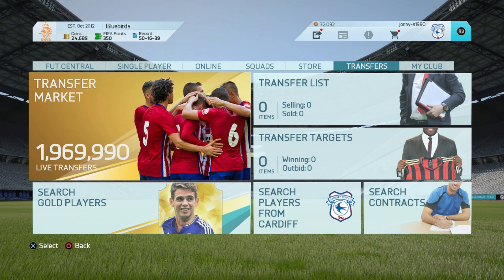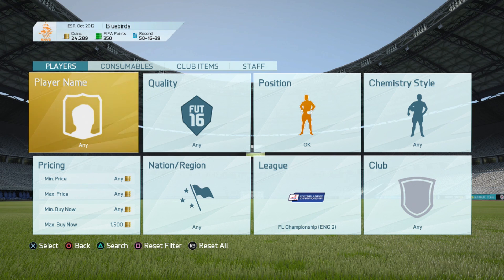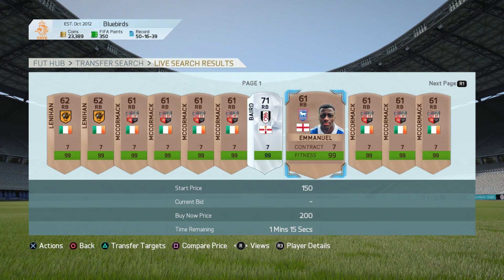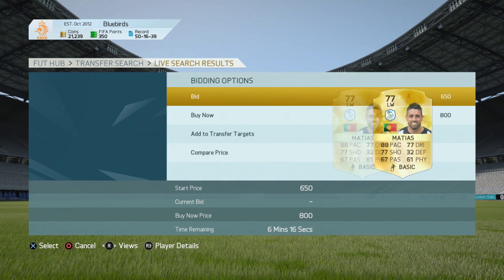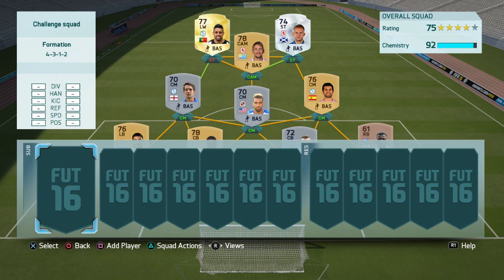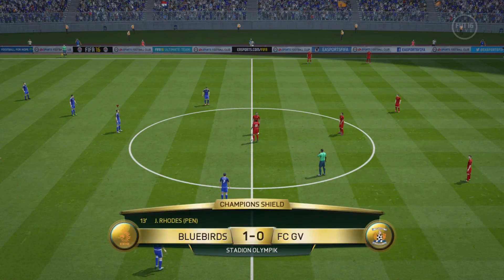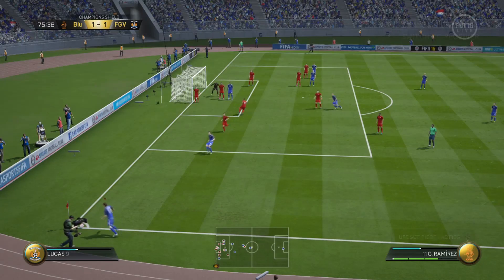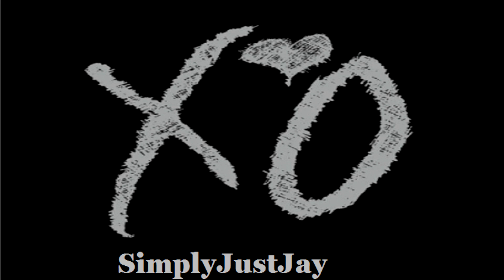CHAMPIONSHIP SQUAD BULIDER CHALLENGE / FIFA 16 ULTIMATE TEAM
this is another squad builder challenge that ive been doing lately, this time in going to be choosing players from the championship and trying to create the best squad possible